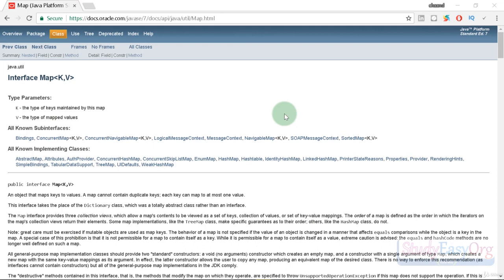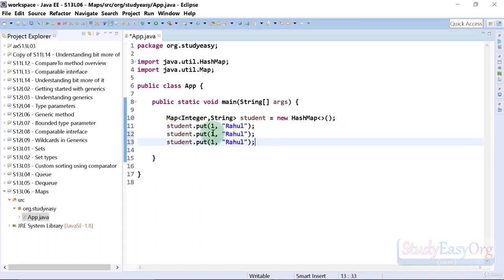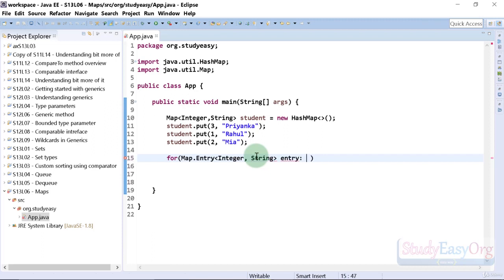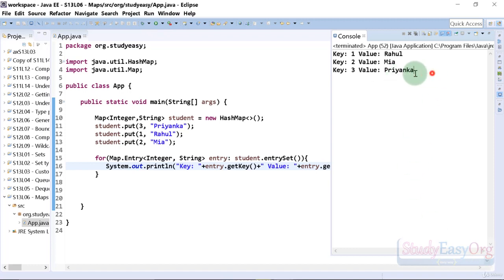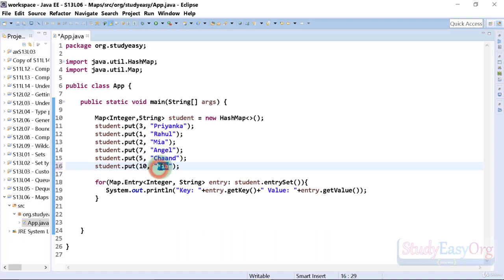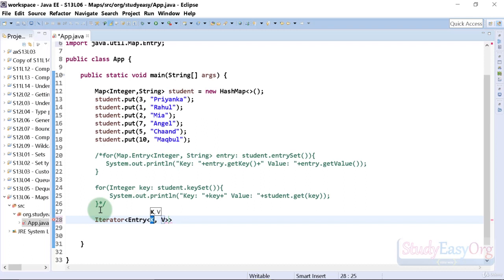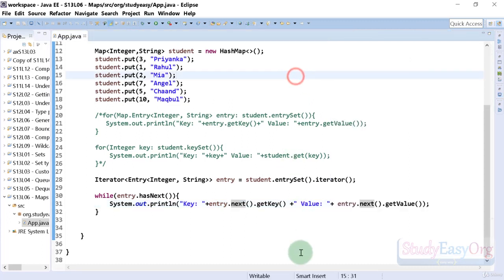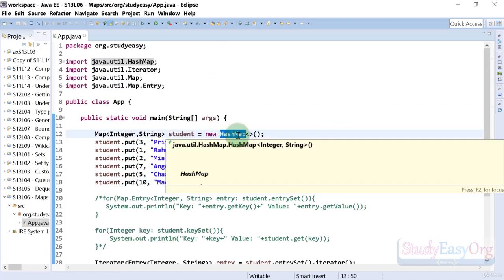143 Maps ( Please SUBSCRIBE Our Channel )